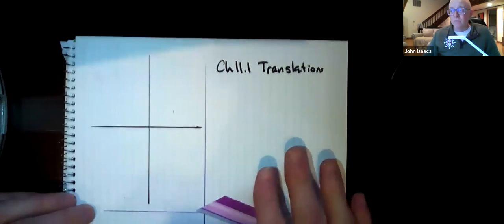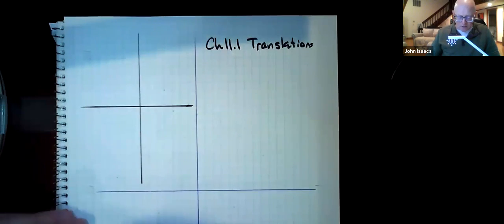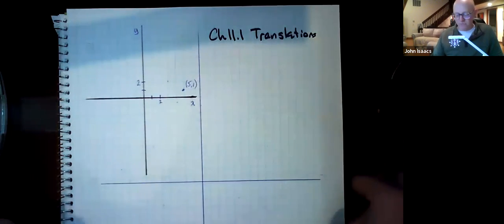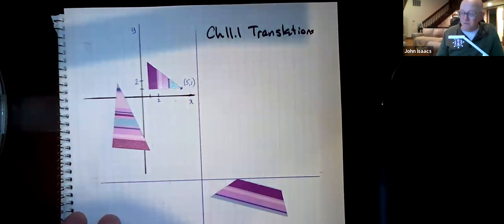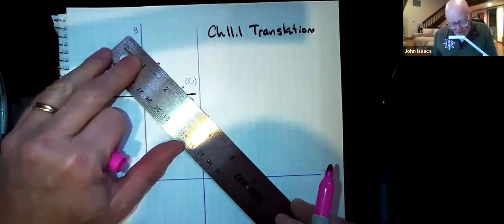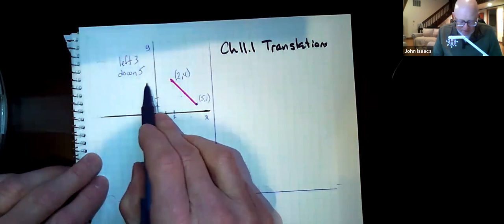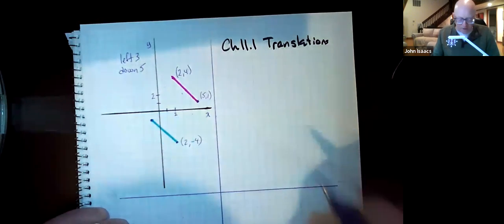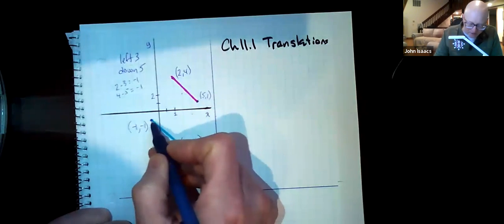Ch 11.1 Translations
Pre-Algebra. The concept of a translation of an item on a graph.